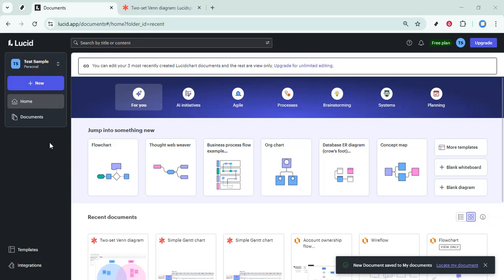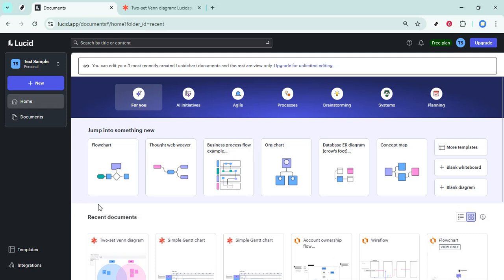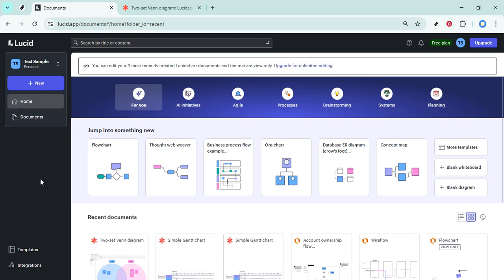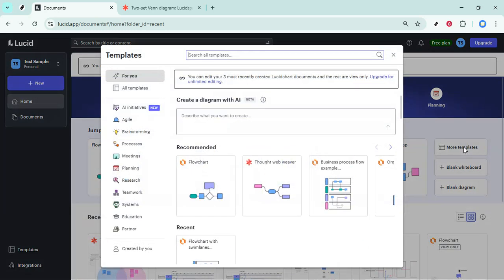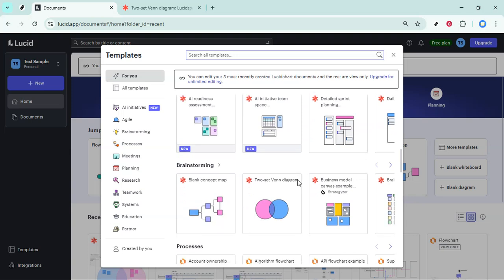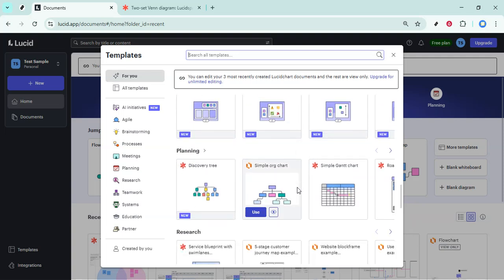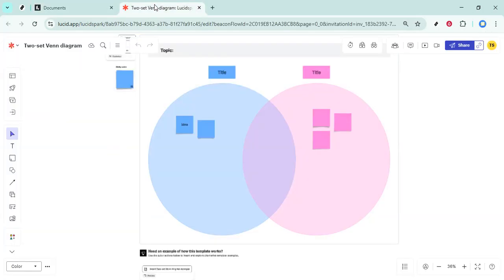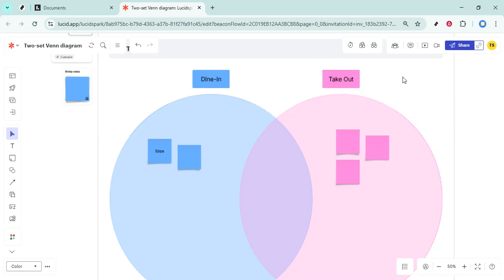How to Create Diagram in Lucidchart 2026 (Lucidchart Diagram Tutorial)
how to create a diagram in Lucidchart to visualize processes, workflows, and ideas clearly. This tutorial walks you through how to start a new document, add shapes, connect elements, and organize a professional diagram using Lucidchart.

Perfect for beginners, students, and professionals who want to build flowcharts, process diagrams, and workflow visuals quickly using Lucidchart’s easy drag-and-drop tools.